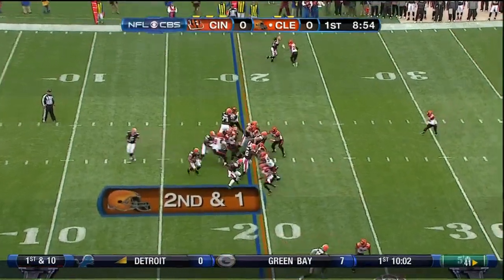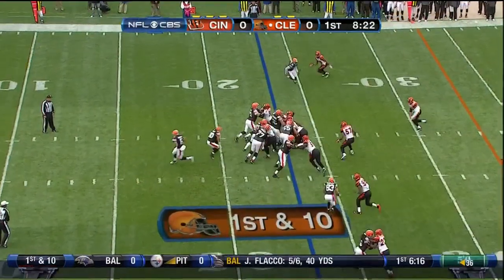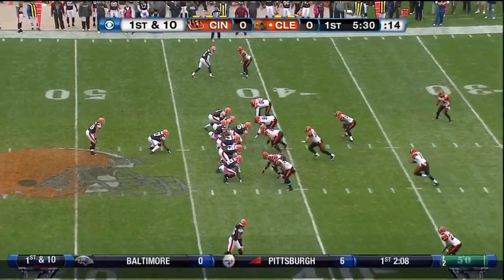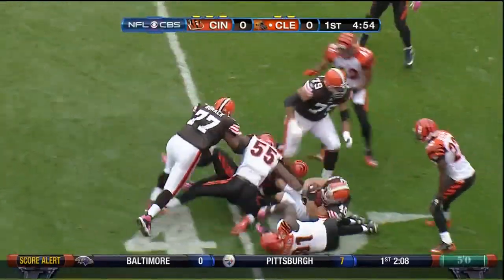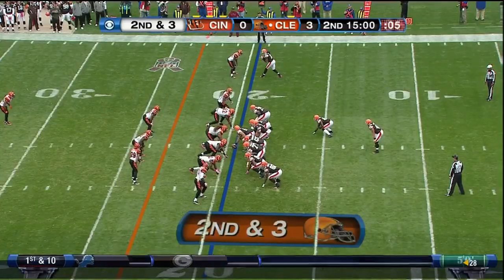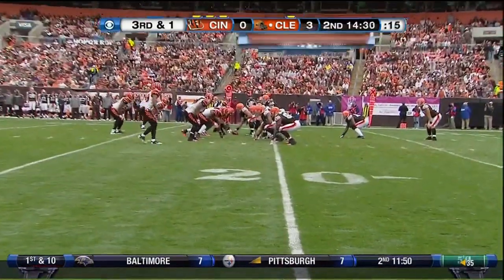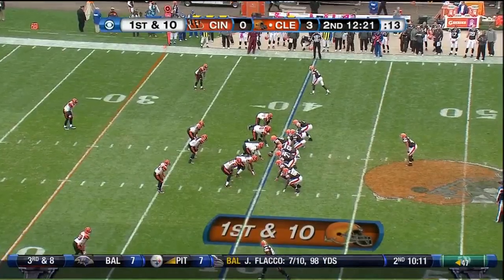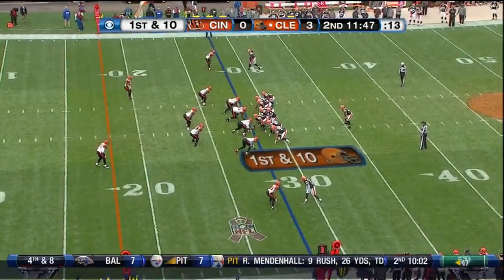Hillis carries against Cincy - most of first half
Peyton Hillis carries against Cincy through the first quarter and a half.